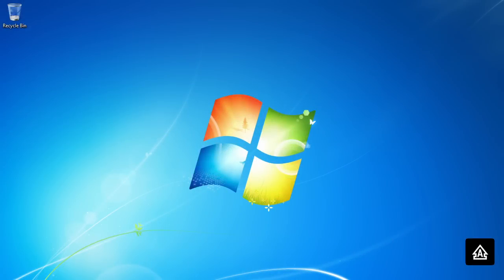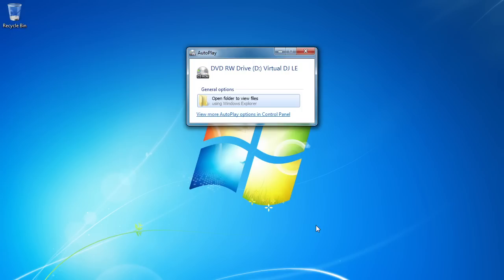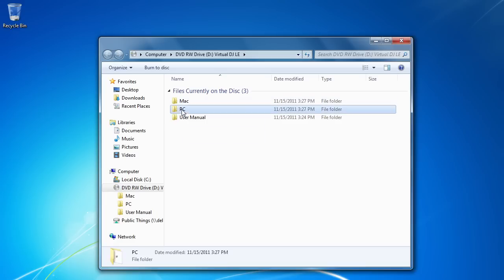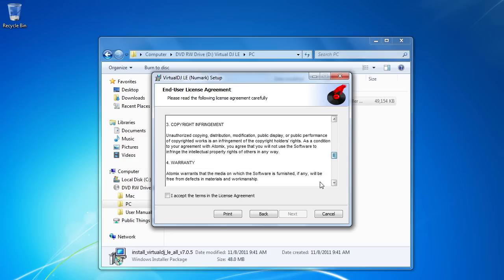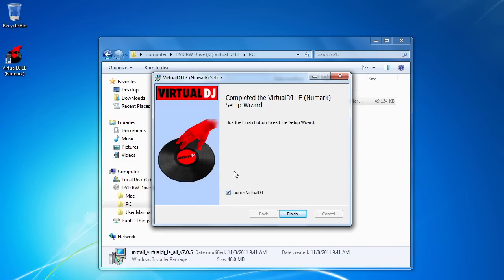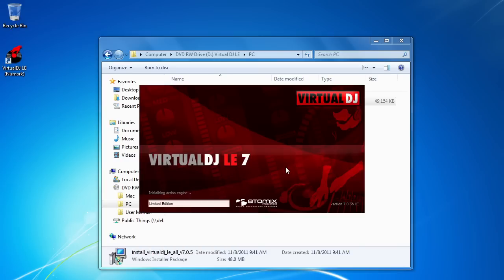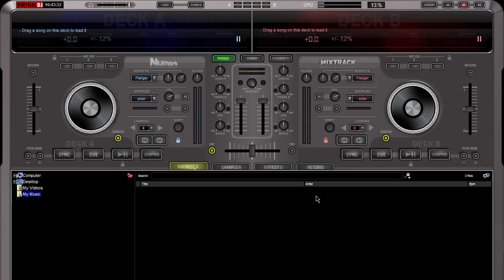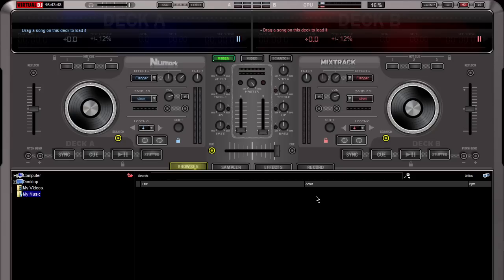Numark 101: VirtualDJ LE Software Installation for PC - Mixtrack Edition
Go through these steps to install and setup VirtualDJ LE so you can start mixing on your Mixtrack in no time.  Gain  increased tactile control with VirtualDJ LE and the Mixtrack Controller from Numark.